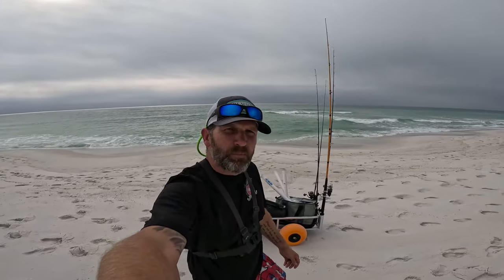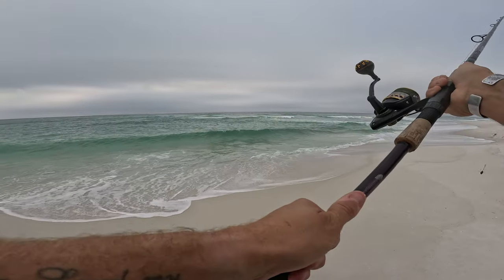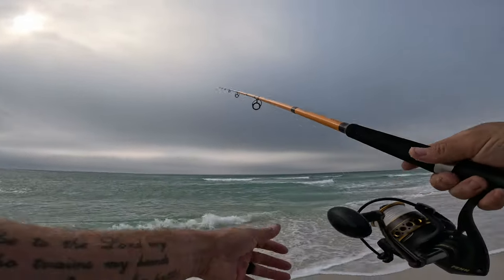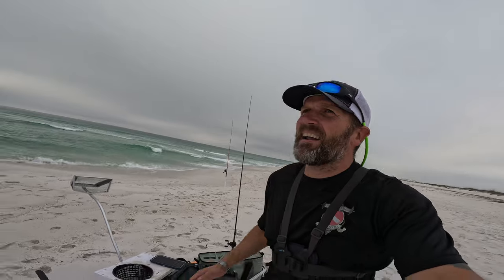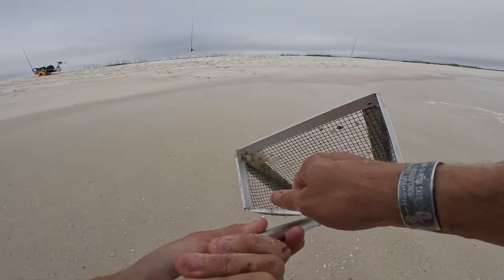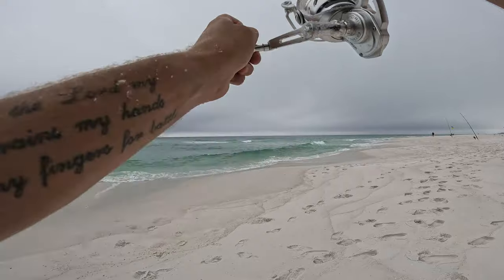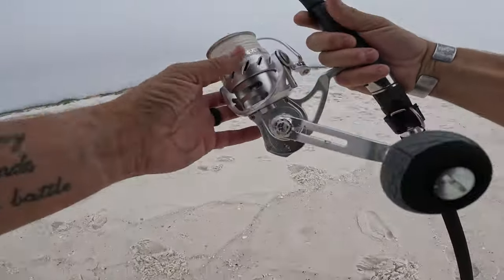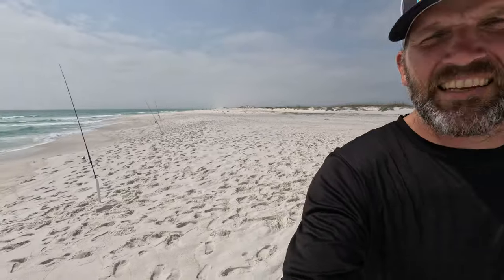Surf Fishing for Pompano on the Gulf Coast: Tips, Techniques, and Tricks!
If you're looking to catch some delicious Pompano from the surf, you've come to the right place! In this video, we'll share our top tips, techniques, and tricks for successfully surf fishing for Pompano on the Gulf Coast.
We'll cover everything from the best equipment to use, to the ideal bait and lures, and even the perfect time and tide to fish. You'll learn how to read the surf, cast like a pro, and reel in these tasty gamefish.
Whether you're a seasoned angler or a newbie, this video has something for everyone. So grab your rod and reel, and get ready to join us on an exciting fishing adventure along the beautiful Gulf Coast!

Justin Reed Fishing: @JustinReedFishing

Beach Fishing cart
Tackle Organizer
Tsunami Saltx Rod
Tsunami Saltx 6000
Pompano Rig
Penn Carnage III Jigging Rod
Penn Slammer 4 5500 Reel